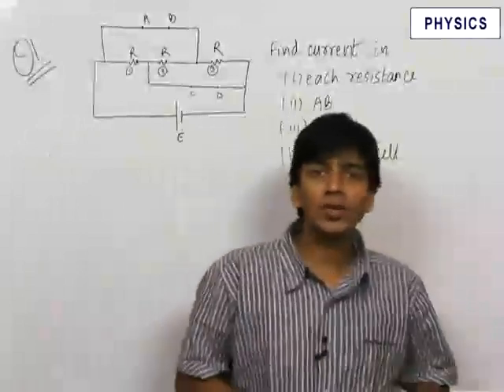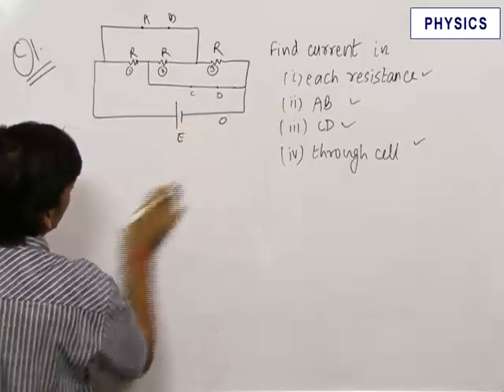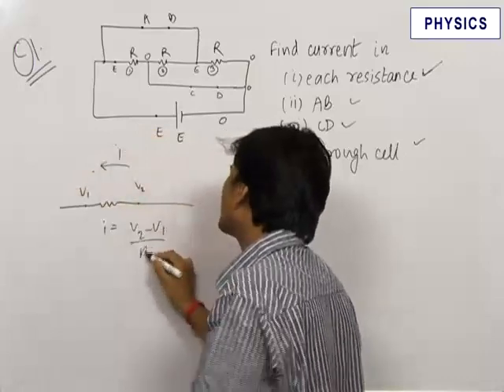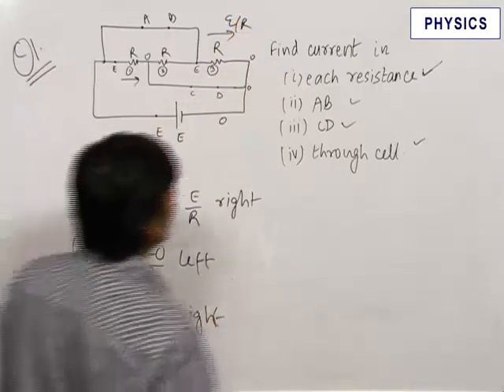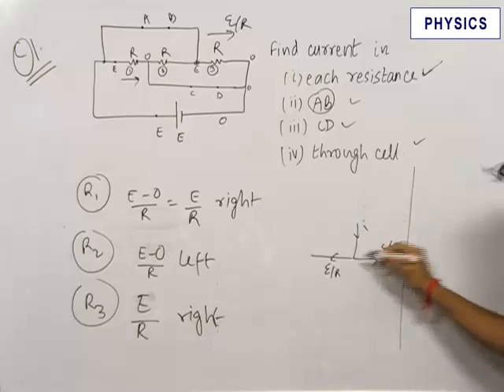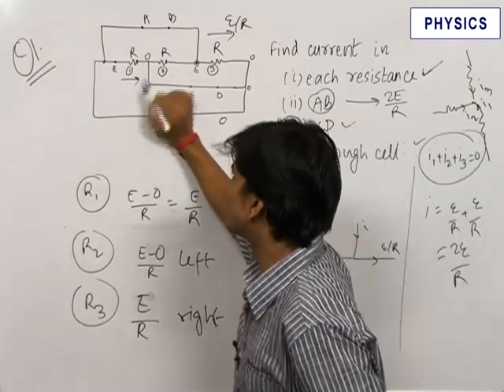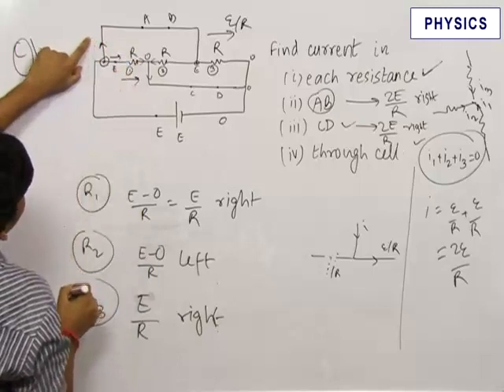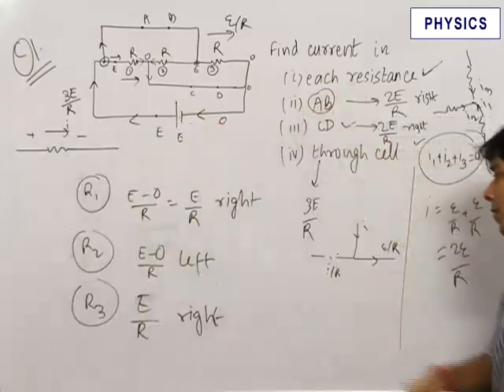Solved problem of Current Electricity